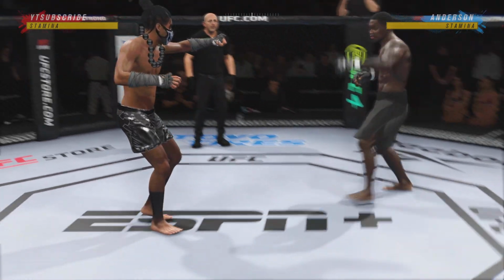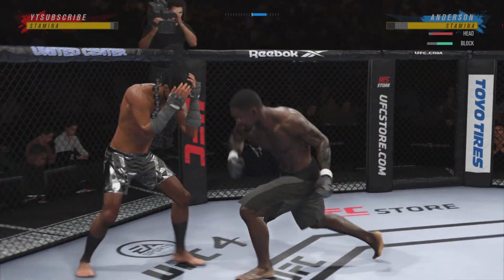ARDAKARA_2005 ARDANDERSON VS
ARDAKARA_2005 ARDAANDERSON VS BTC ELTAUROKAM ELTAUROANANSI OCT2024